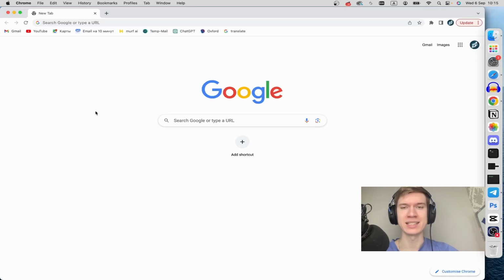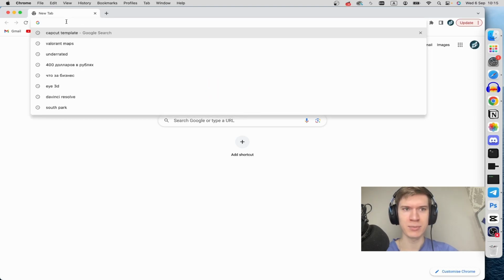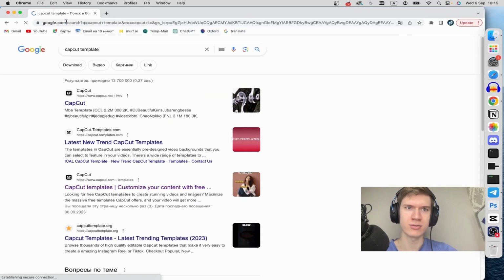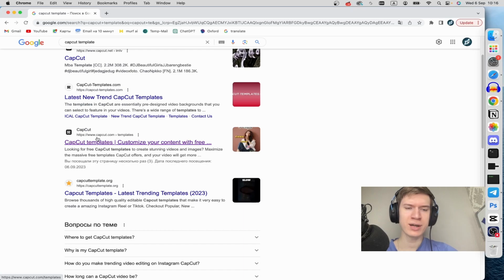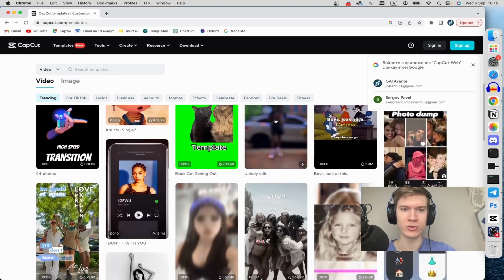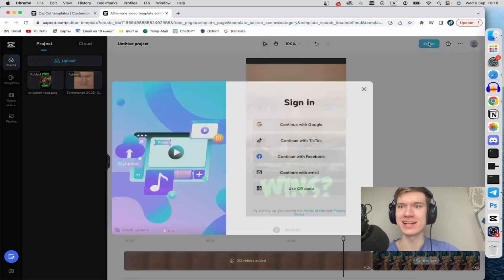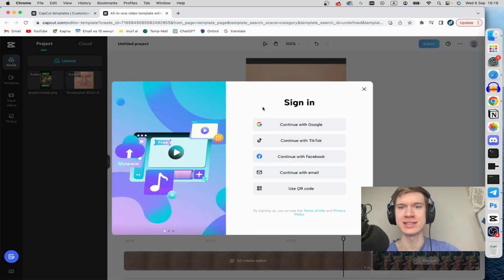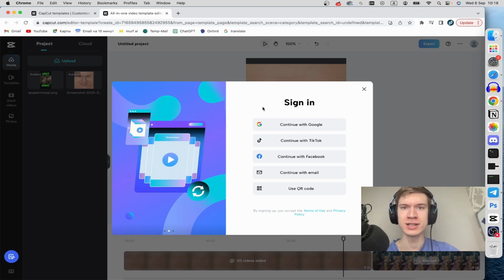How To USE CapCut Templates on PC & Laptop - Step-By-Step Guide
0:00 Intro
0:05 How to use capcut templates on pc
1:00 End

in this step-by-step guide I'll show how to use capcut templates on pc & laptop